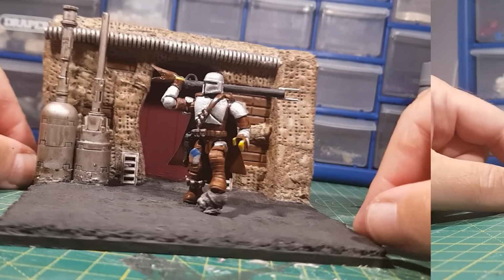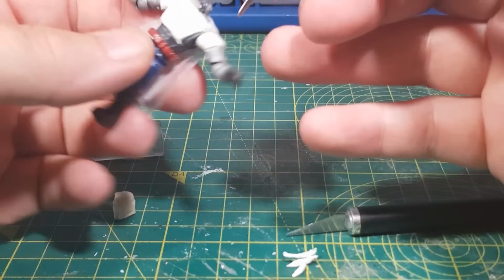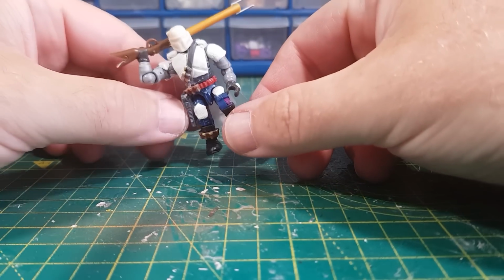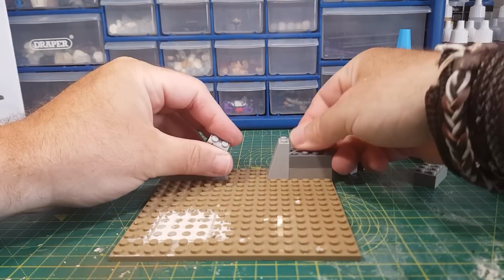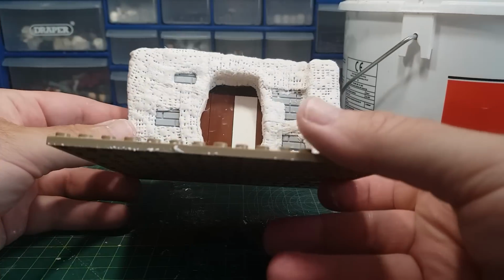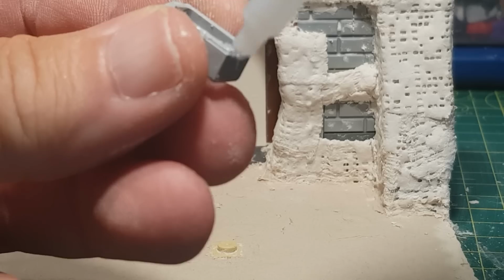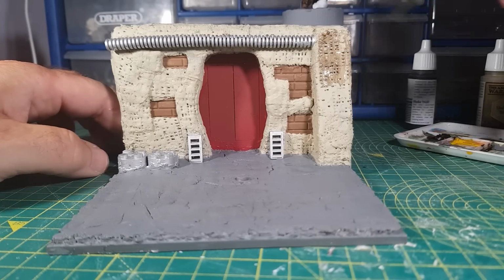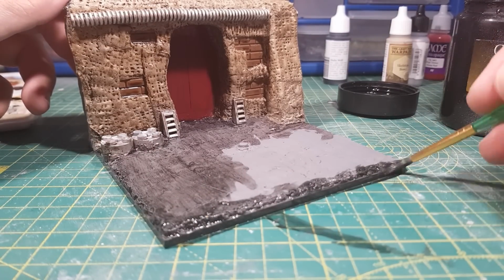Custom Mandalorian Figure & Diorama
Watch how I make a custom Mandalorian figure from Mega Construx figures and a small diorama for him to stand in.

2 Part Resin
2 Part Clear Resin
2 Part Rubber Mould
Grey Primer
Plastic Cups & Stirrers
PVA Glue
Photo Frame
Super Glue
Paint Brushes
Wet Palette
Citadel Skulls
Warhammer Sets